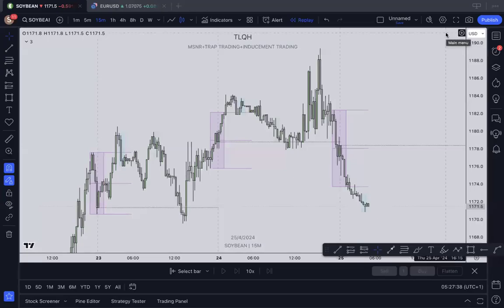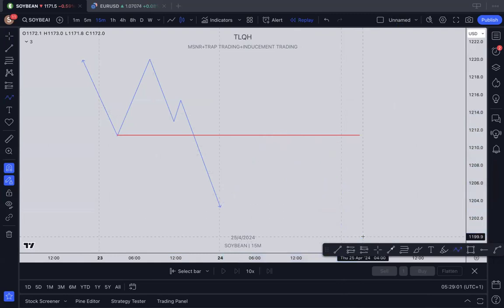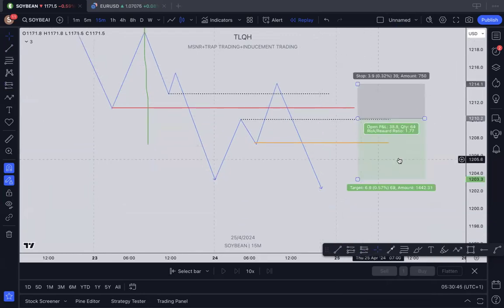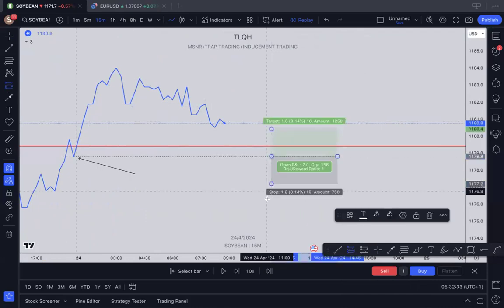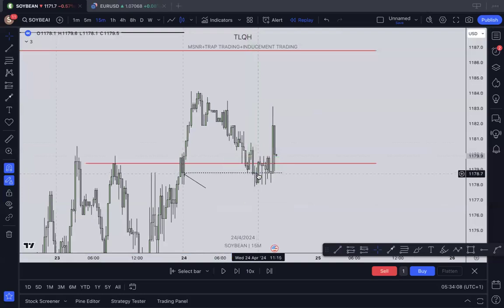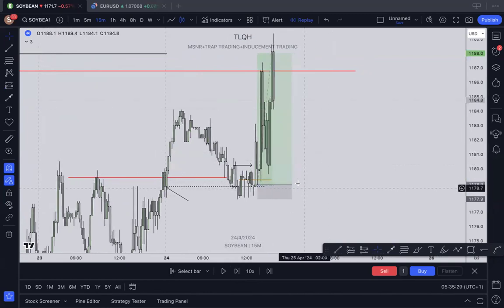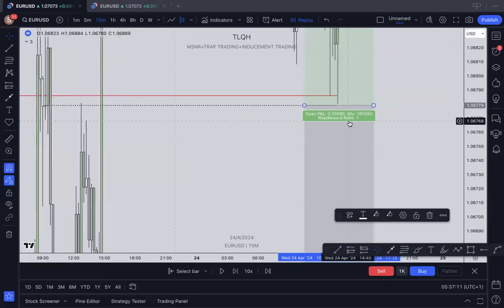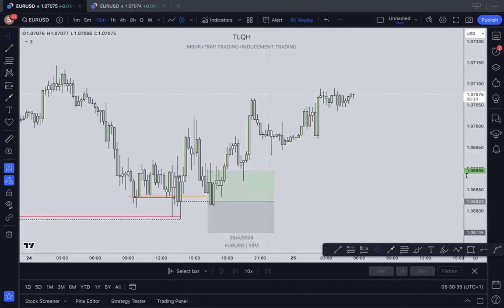7. H4 and H1 risk entry